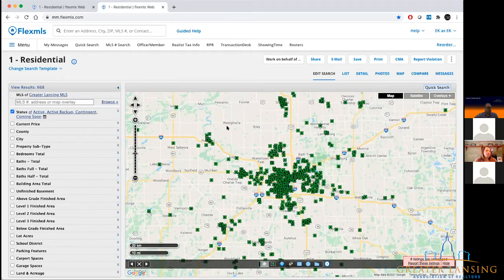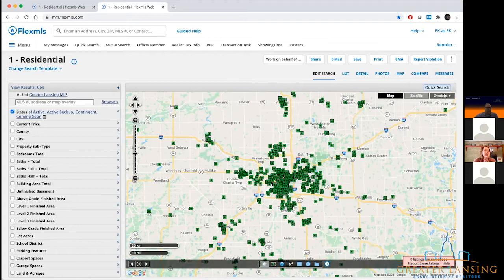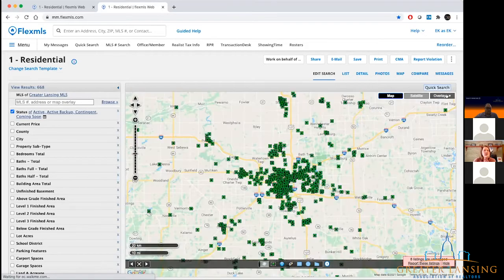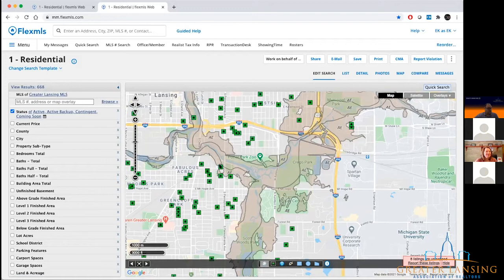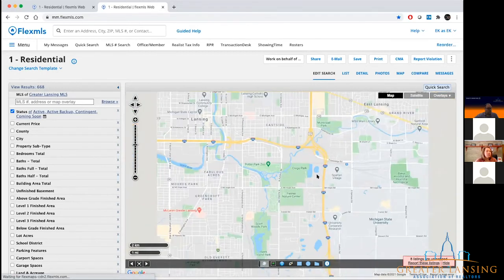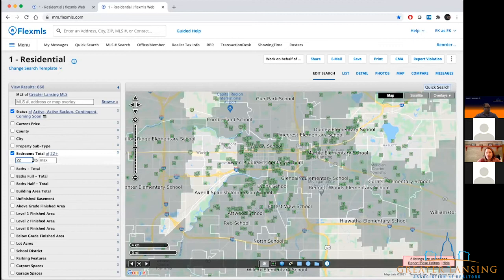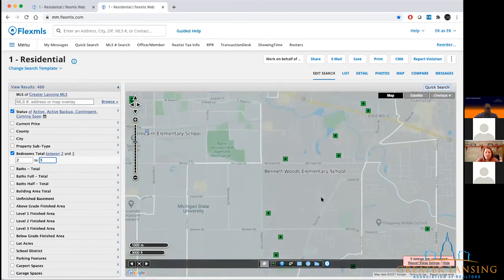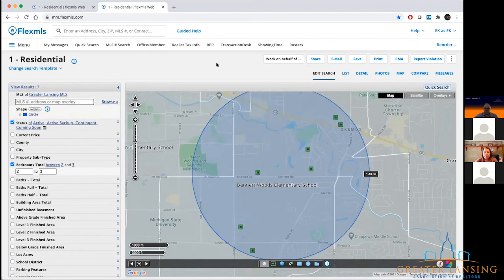Flood Zone Map Overlay